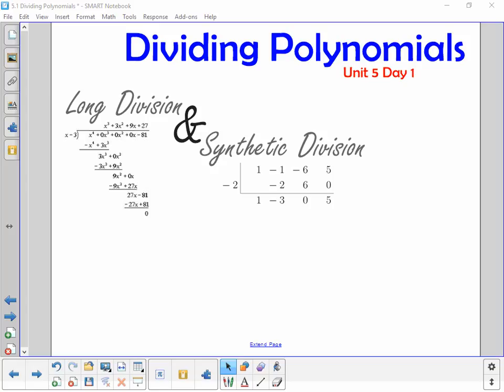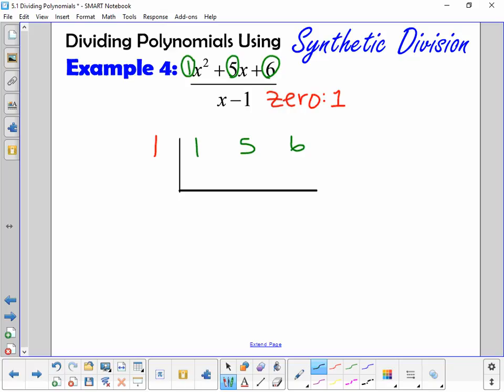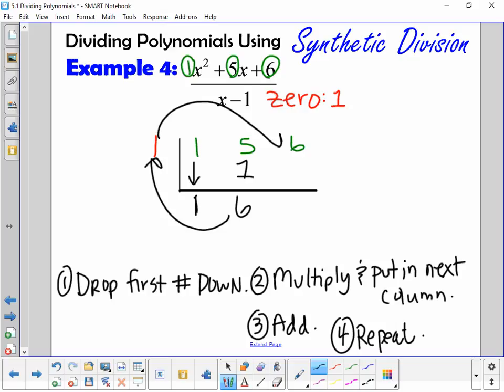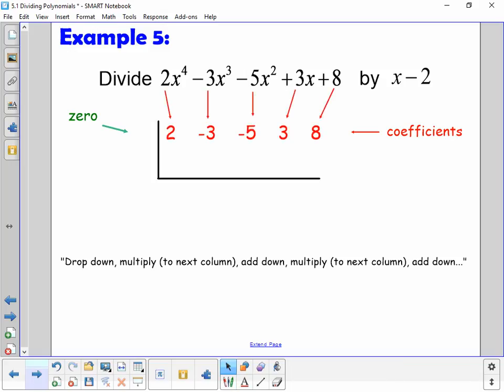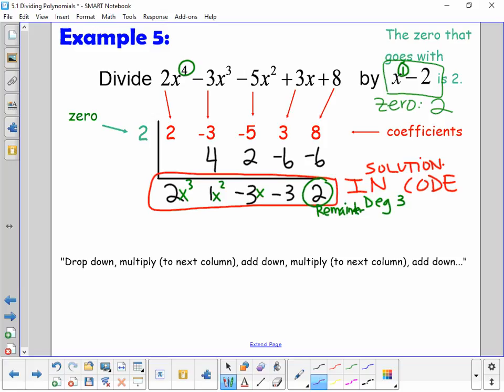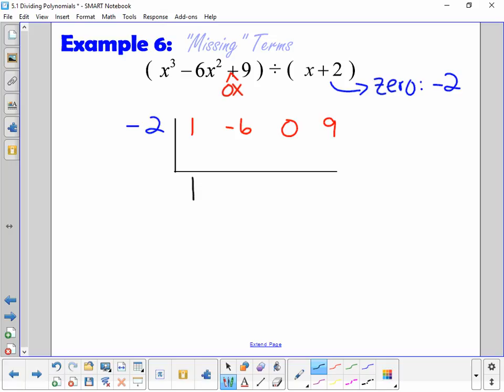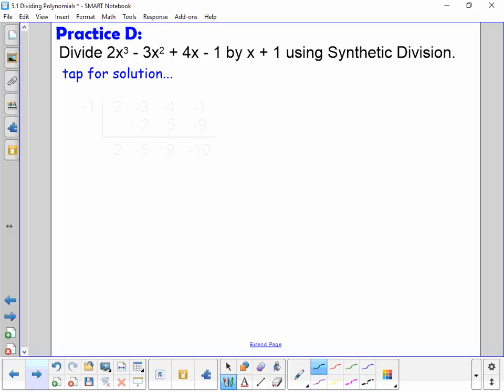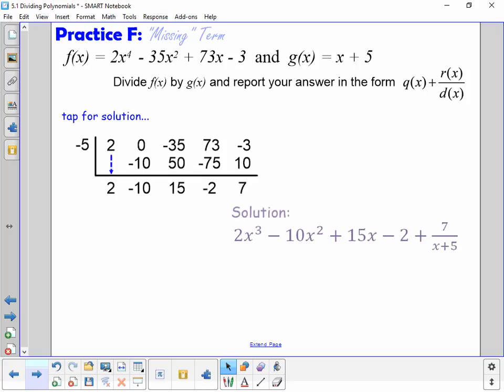Math 3: 5.1 SYNTHETIC Division